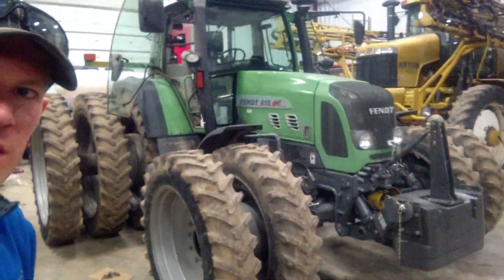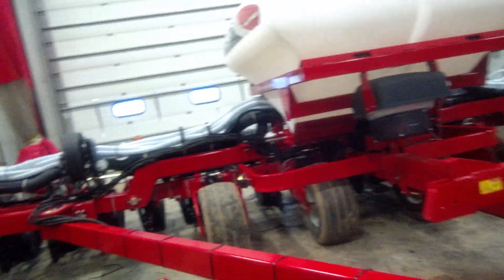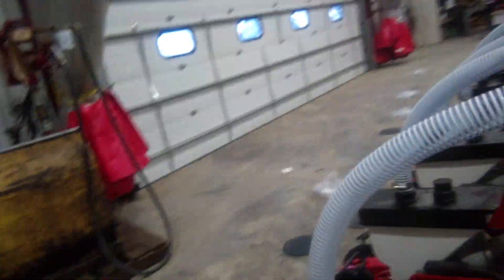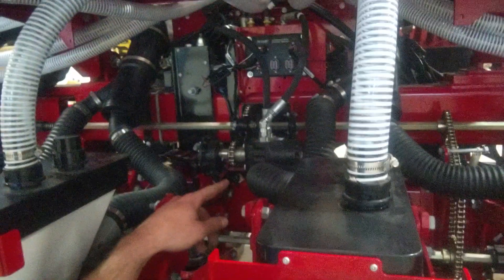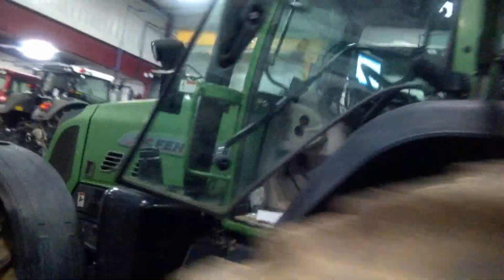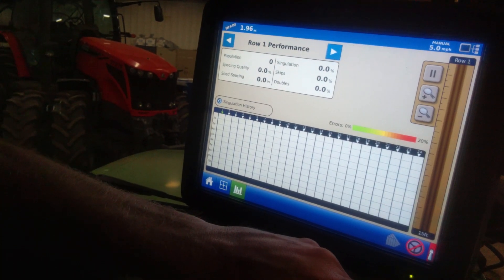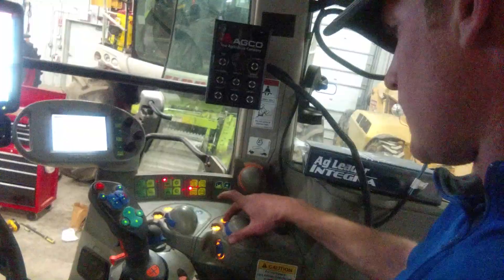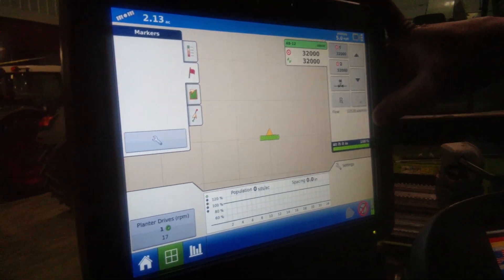Installing ag leader on white 9524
Another day in precision ag